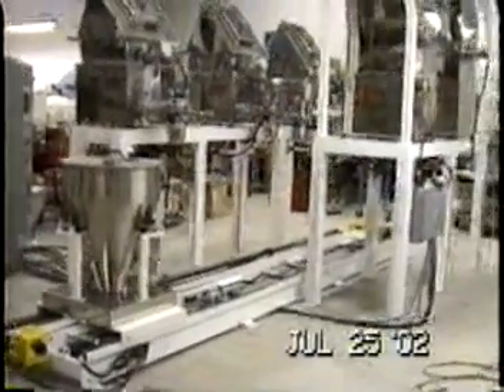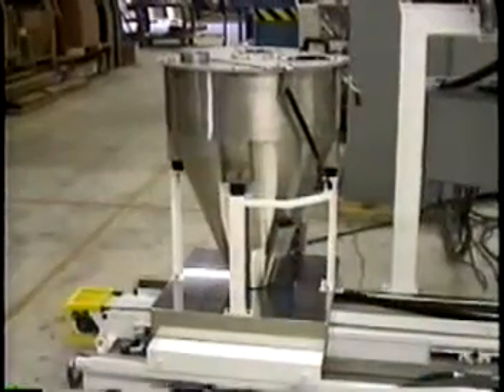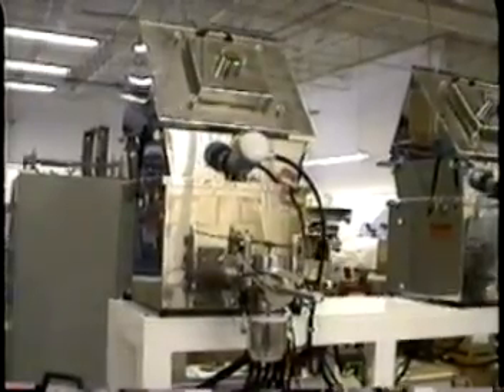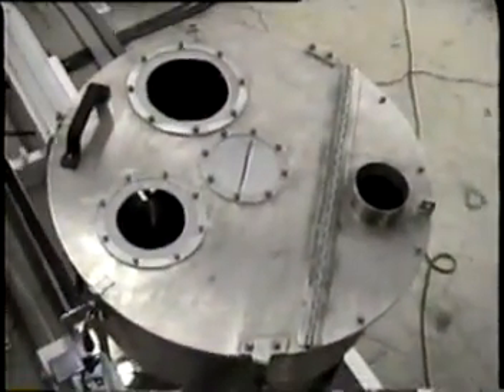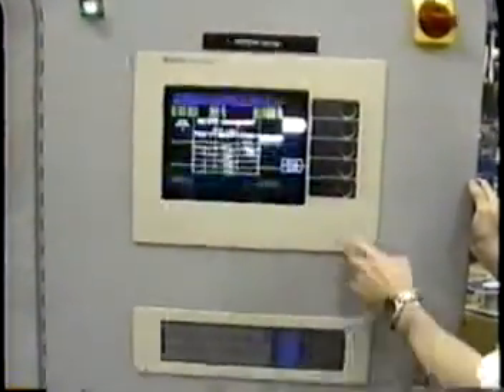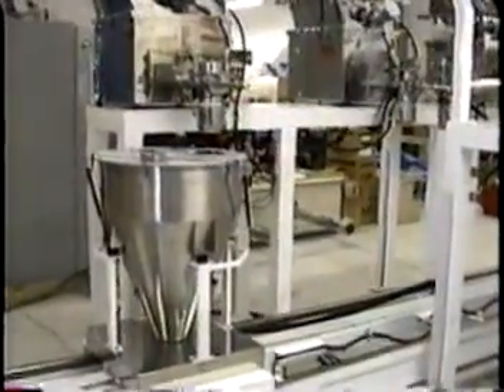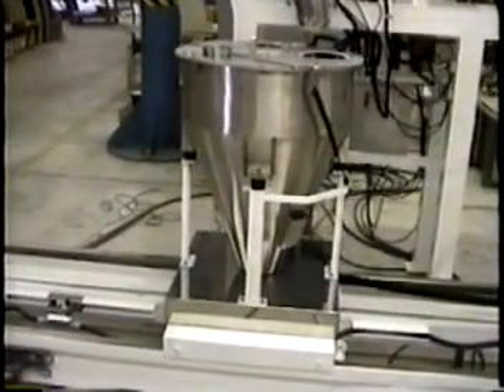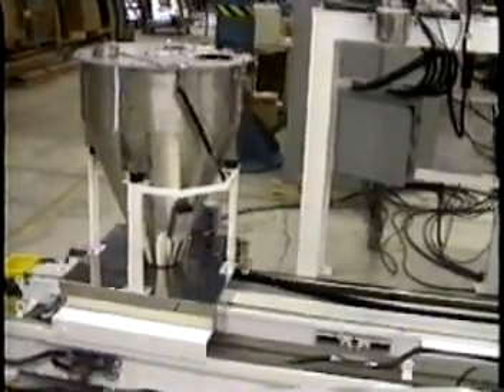Brabender - Method of Feeding and Metering of Minor Ingredients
The Brabender BatchMaster is a complete automated
solution for fully digital, recipe driven gain-in-weight batching
of smaller ingredient amounts.
Its main feature is an autopositioning weigh hopper with a
built in shut-off valve. The weigh hopper automatically
approaches each feeding station according to the recipe and
collects the individual batches. When all the ingredients are
collected the hopper reaches its discharge position, the
valve opens and the ingredients are emptied into downstream
equipment (eg: mixer, conveyor, etc.).